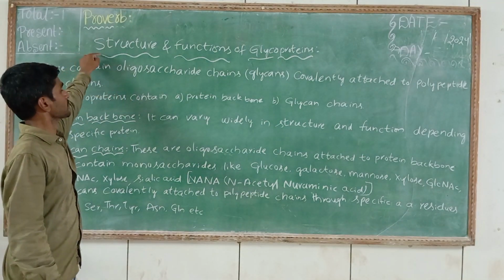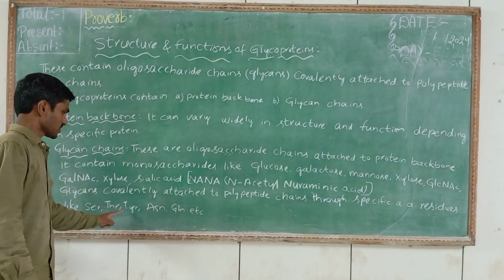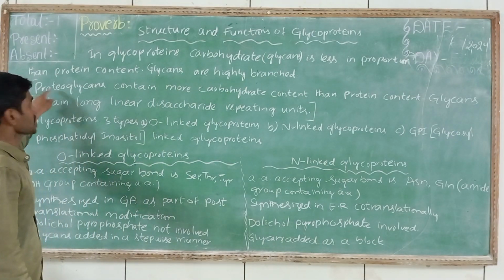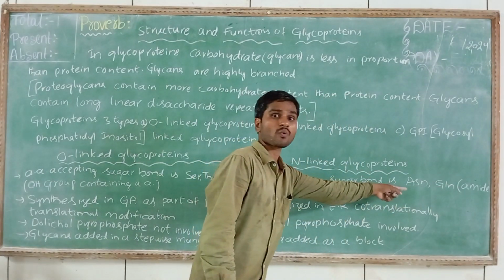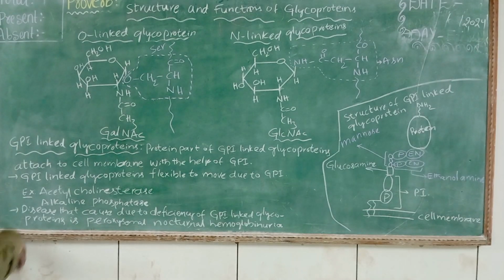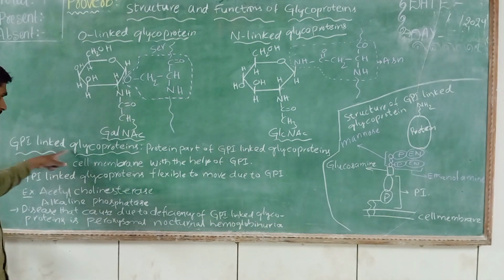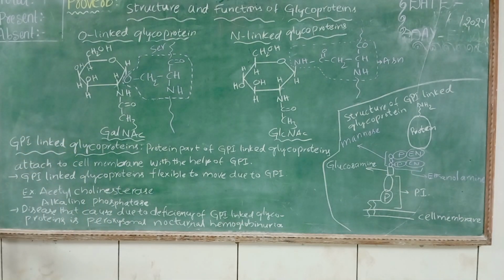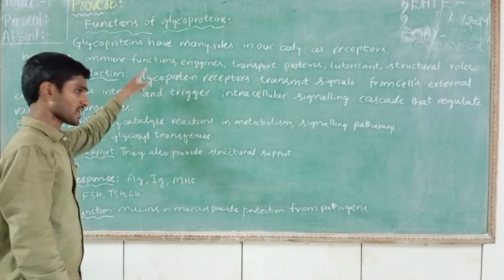Glycoproteins structure & function